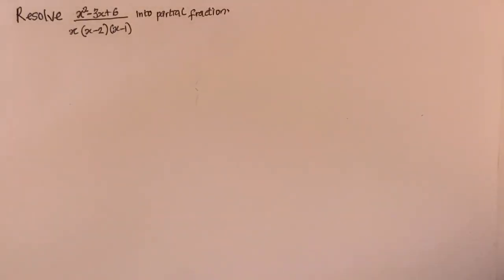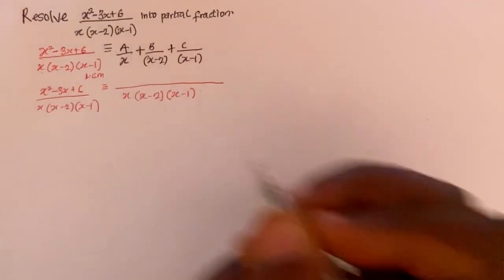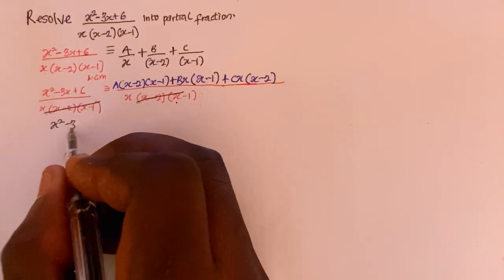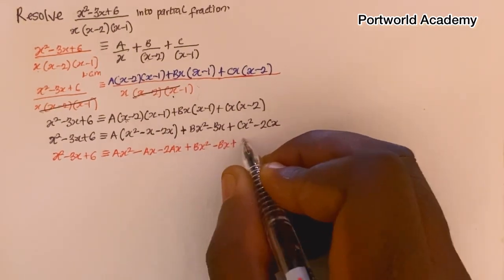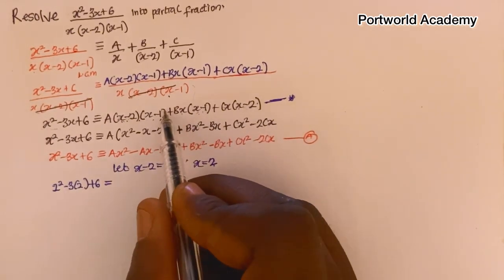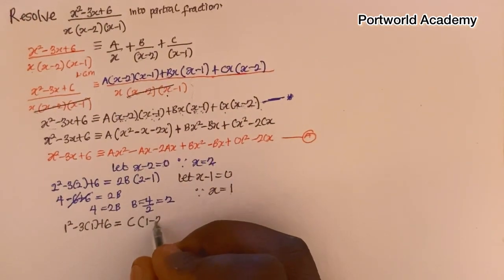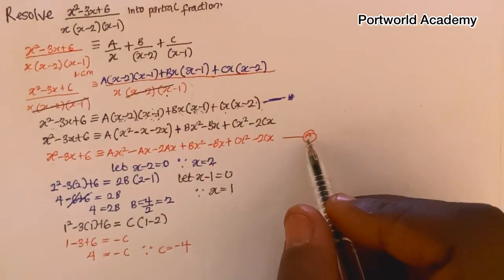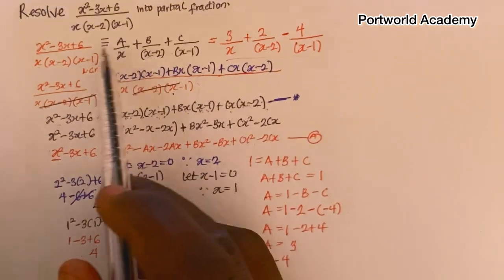How to solve a Non repeated linear factor into partial fr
In this video I’ll be explaining how to solve a partial equation

A Linear Factor Partial Decomposition Forms. The most simple case of partial fraction decomposition is when. there is a rational expression with a polynomial numerator and denominator, the degree of the numerator is less than the degree of the denominator, and. the denominator can be factored into linear binomial factors ...